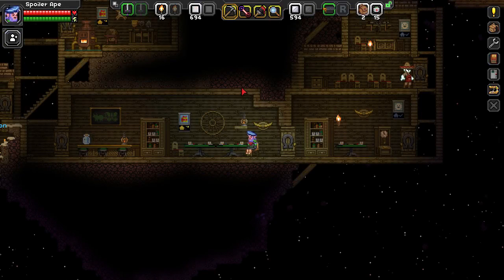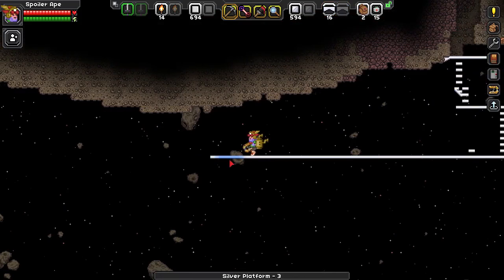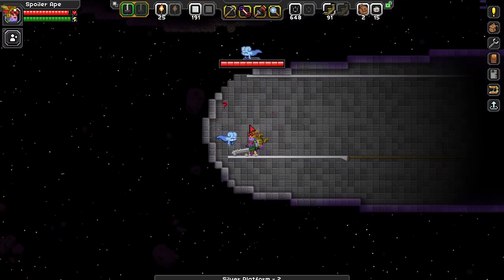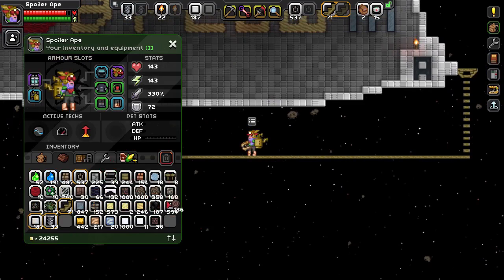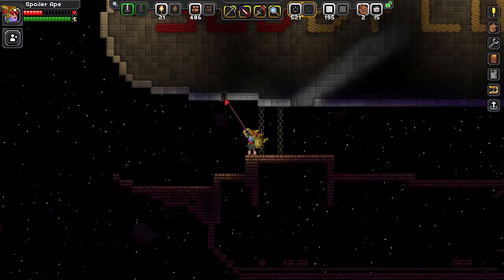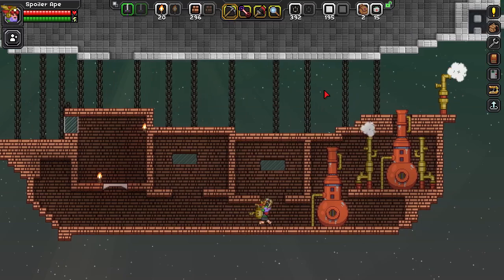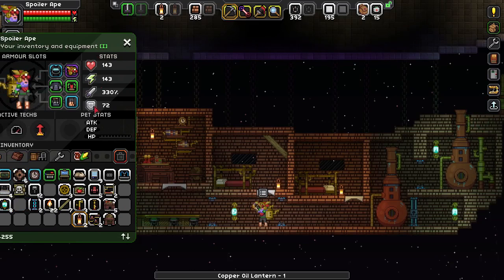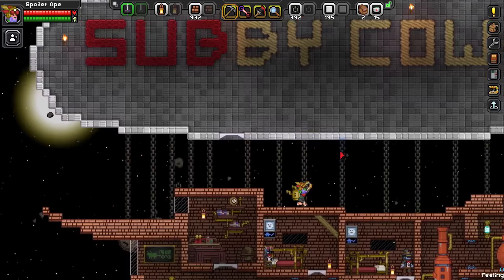The Glitch Steampunk Zeppelin! | Let's play Starbound Asteroid Base ep 8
We build a Steampunk Zeppelin - the Subby Cow III airship - and fill it with Glitch tenants in Let's Play Starbound Asteroid Base ep 8.

In Let's play Starbound Asteroid Base episode 8, we follow up on our promise to build something steampunk as we construct a Zeppelin airship hanging off the bottom of our main asteroid!

Our Starbound Steampunk Zeppelin consists of a huge rigid balloon with Subby Cow III written on the side, holding a giant copper basket on the bottom full of steampunk furniture and Glitch tenants.

Also in episode 8 of Let's Play Starbound Asteroid Base, we visit a steamspring biome to gather copper materials, we build the world's most half-assed rudder and we finally find a use for that fountain!

Starbound game version: 1.1
Developed by: Chucklefish
Formats available: PC Windows, Mac OSX

This let's play Starbound gameplay series is a casual building series where we build a space station/moon base colony on the asteroids orbiting a planet.

Randomise User is the home of original indie game videos on YouTube.